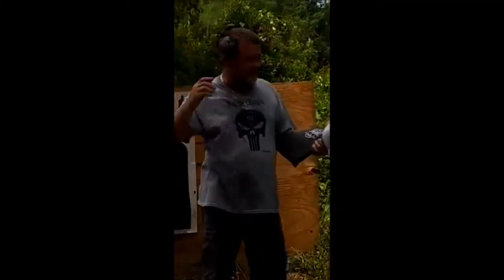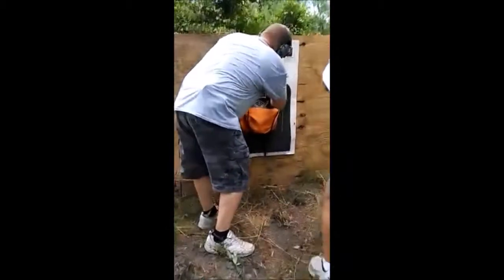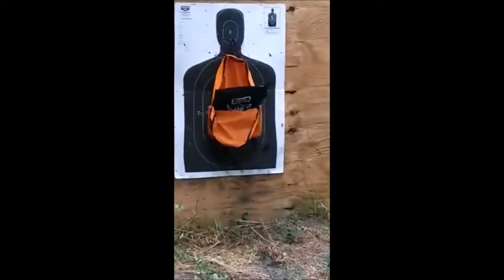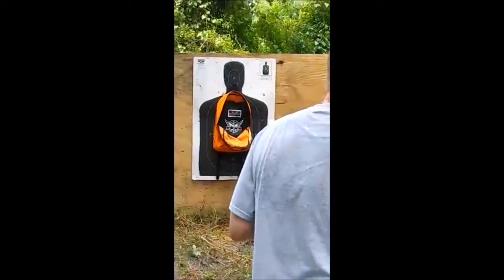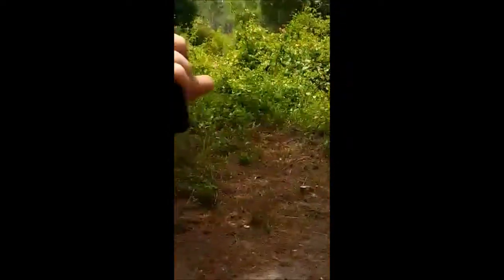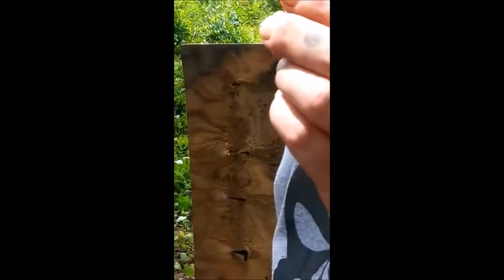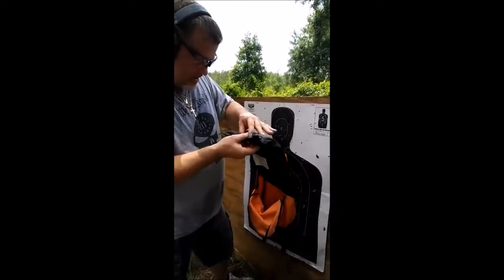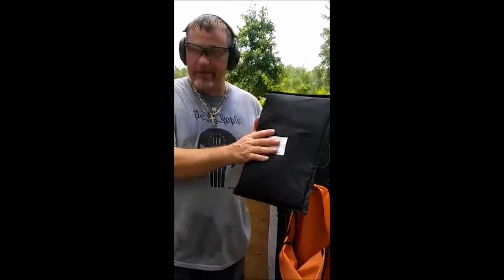Testing Body Armor with a .50cal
Before we sell anything in our store we believe in testing it to our satisfaction. With Level 4-Armor, we decided to test it against everything we had with us at the time; including a .50 caliber conversion pistol.